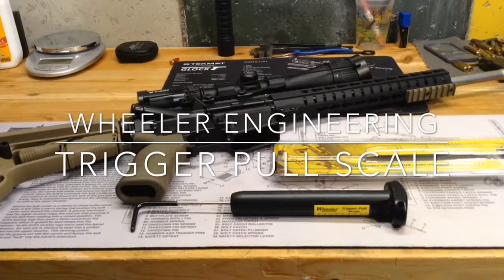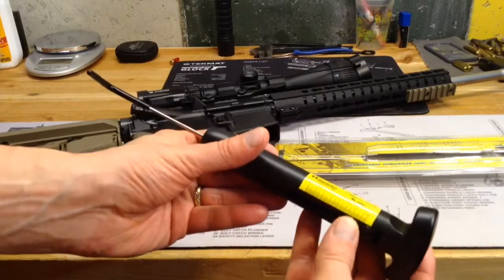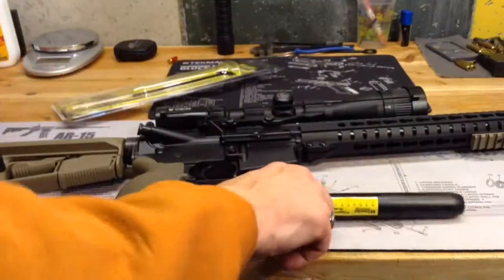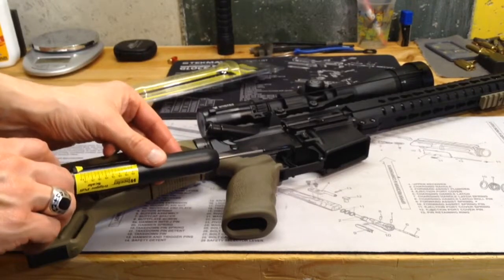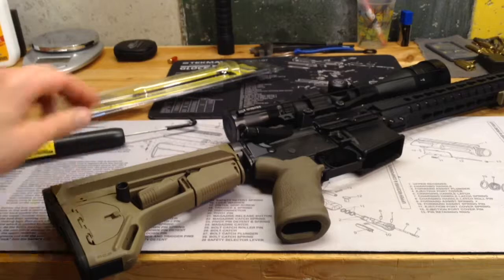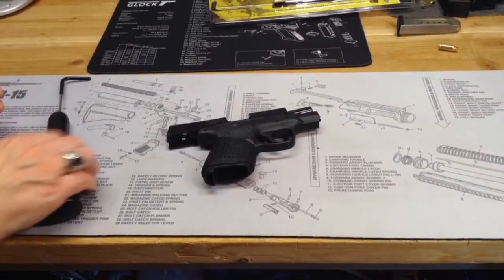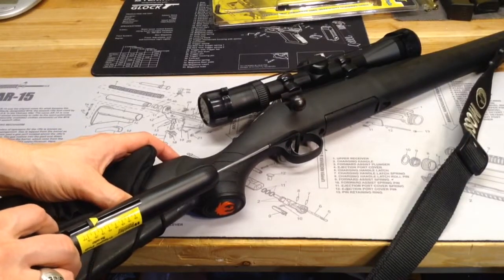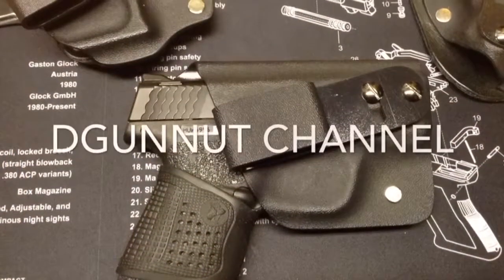Wheeler Engineering Trigger Pull Scale - Pull My Trigger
In this video I take a quick look at a basic trigger pull scale from Wheeler Engineering.
Wheeler Engineering Trigger Pull Scale